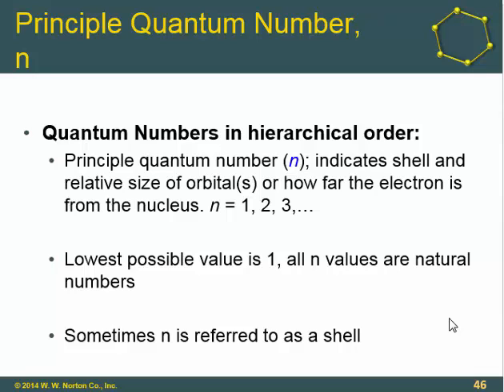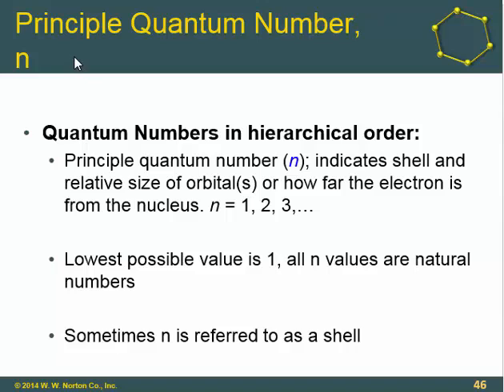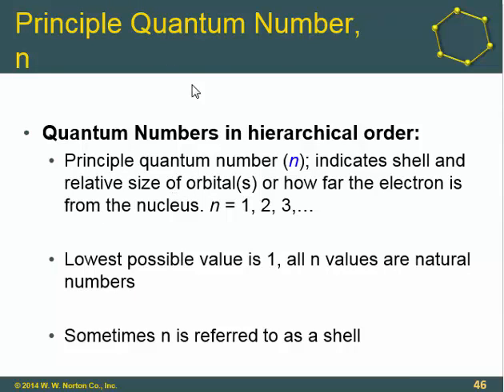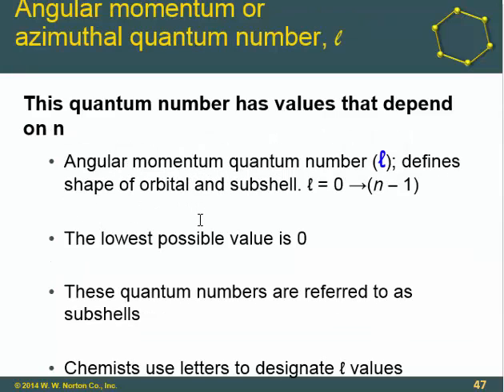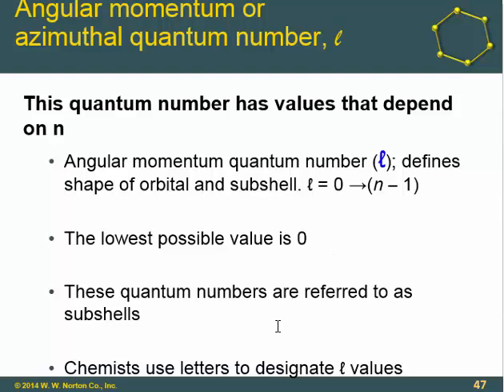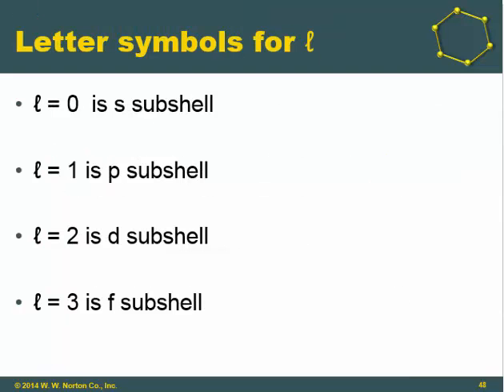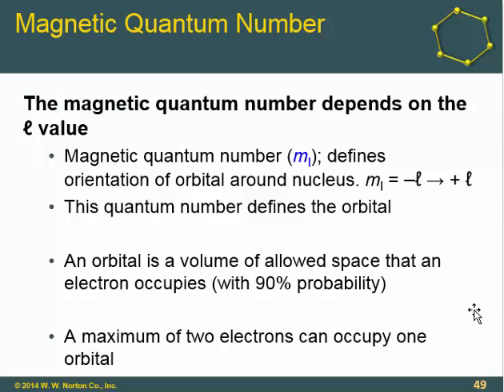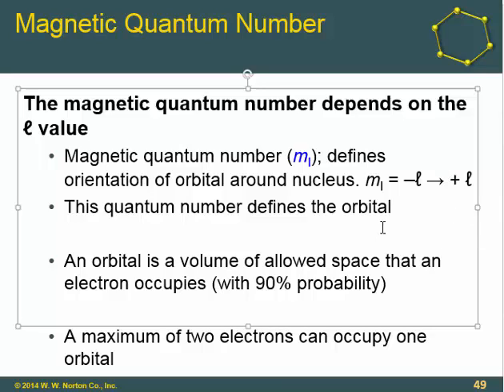Introduction to Quantum Numbers Revised